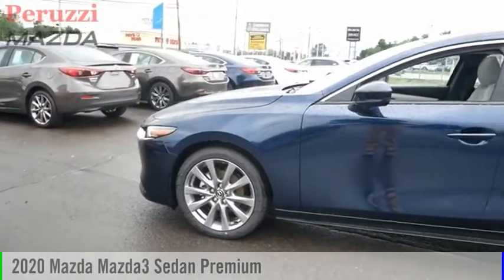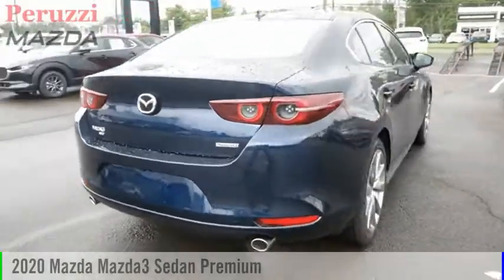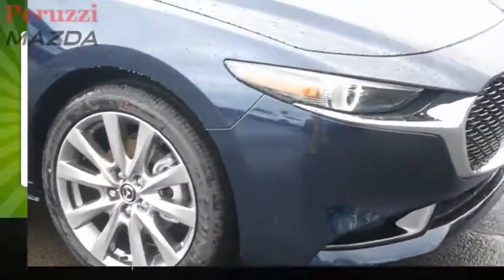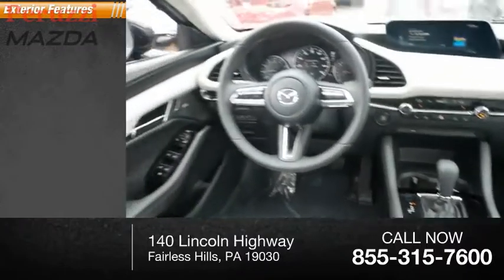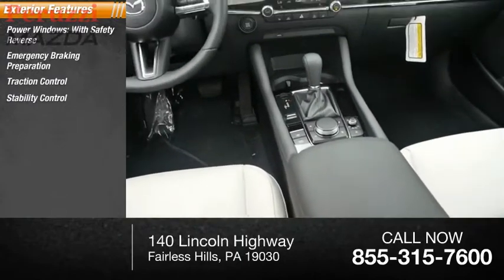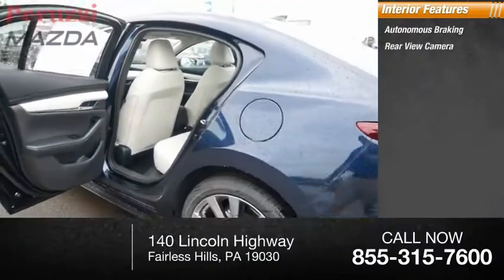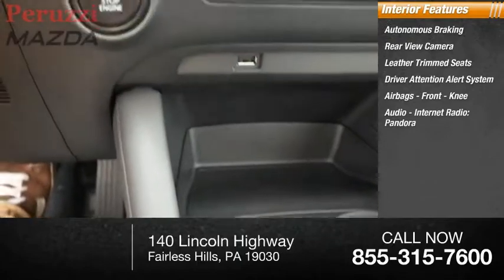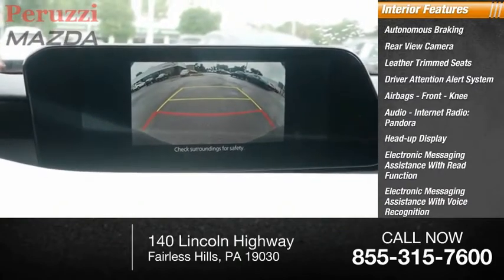2020 Mazda Mazda3 Sedan Fairless Hills PA 207387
2020 Mazda Mazda3 Sedan Premium

Peruzzi Mazda
140 Lincoln Highway